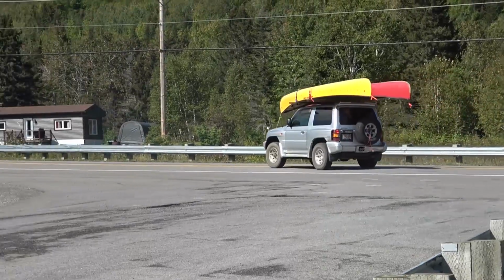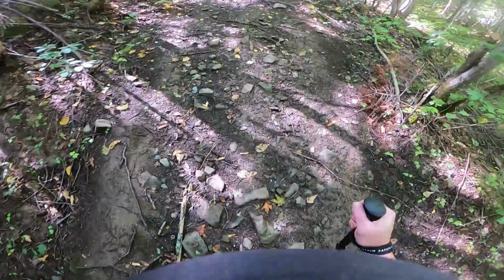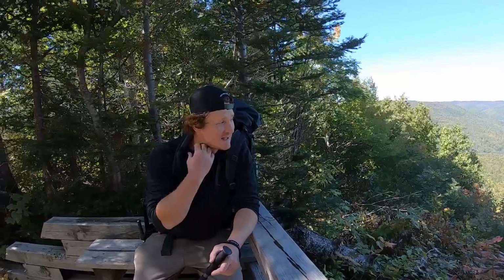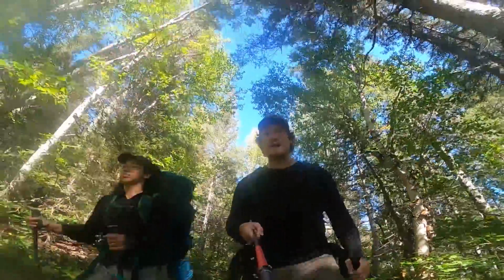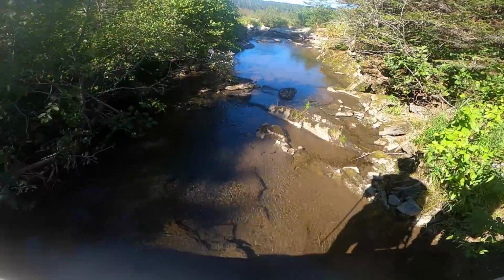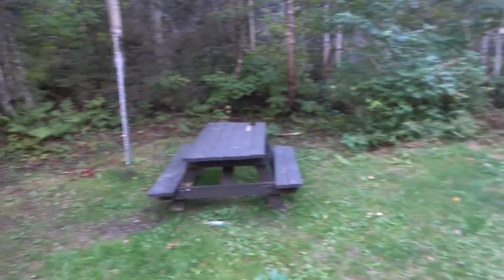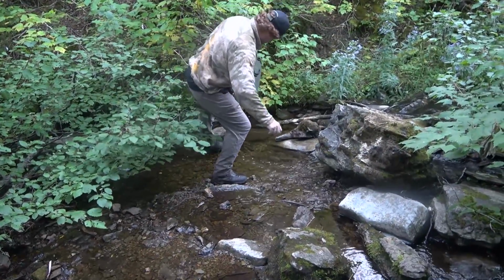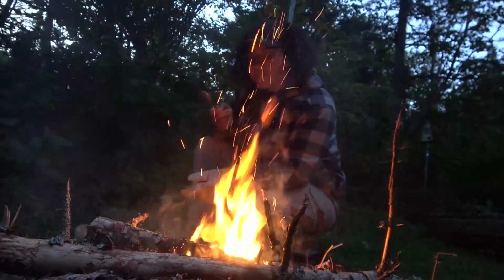Through Hike to the Land’s End - Trek to the Very End of the Appalachian Trail - E.1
Through Hike to the Land’s End - Trekking to the Very End of the Appalachian Trail - E.1

Forillion National Park. The Gaspé Peninsula lies in the Canadian province of Québec. In this video, we share some insight into the backpacking gear we use including a gravity filter, trekking poles and a Garmin InReach and Tori share a delicious camp recipe. After canoeing the Bonaventure River last September, my wife Tori and I drove past Percé Rock to tackle a three-day crossing of this park, compleating the trek at Cap Gaspé. Our endpoint is aptly called Land's End for its ends-of-the-earth feel. This backpacking adventure would see us backcountry camping and hiking a total of 48 kilometres. Moose are common as are bear and we heard a moose that we stocked and spooked, we even found its antler velvet. Hiking to many outlooks we enjoyed beautiful views out to the sea.

 Previous episodes from this adventure include fishing for Striped Bass and Mackerel, Poling the Bonaventure River and fly fishing for Atlantic Salmon. Check out more videos from this trip through the playlist linked here:

Thanks again for watching and have a great day!